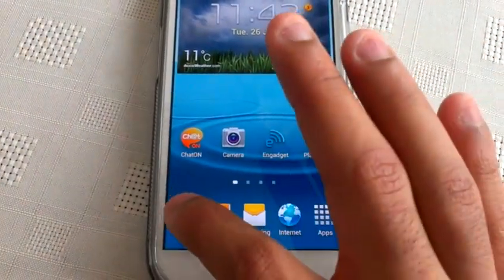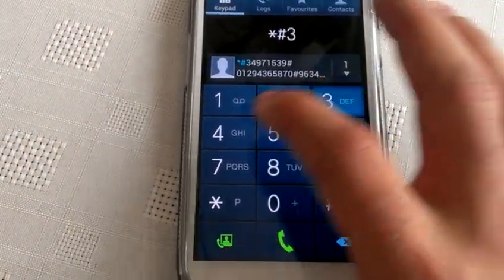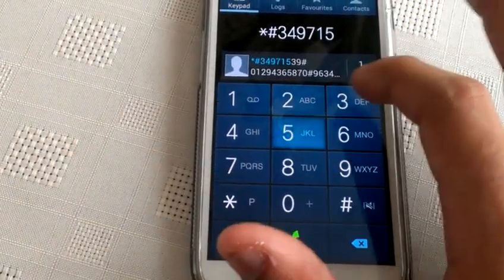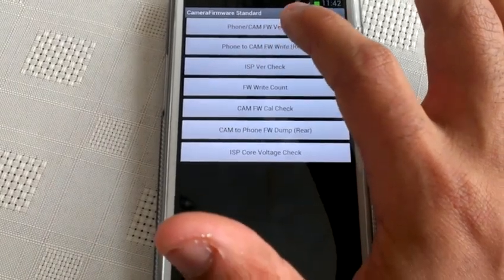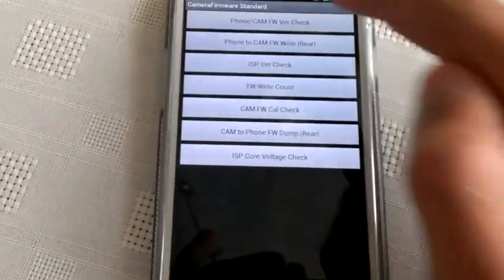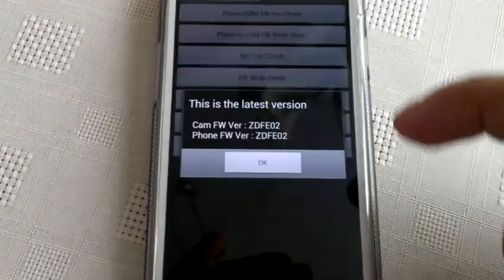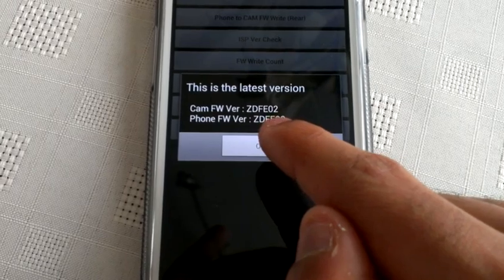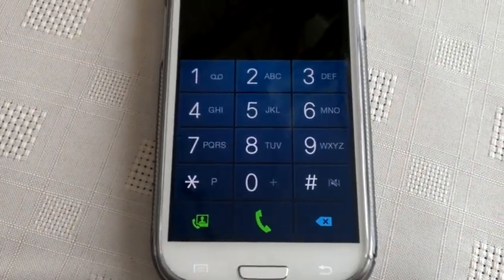Samsung Galaxy s3 (HOW TO CHECK FOR CAMERA FIRMWARE UPDATES)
This is just a simply guide showing you how to check for camera firmware updates on the samsung galaxy s3 if this video helped you please THUMBS UP AND ALSO SUBSCRIBE FOR MORE GALAXY S3 VIDEOS THANKS!!